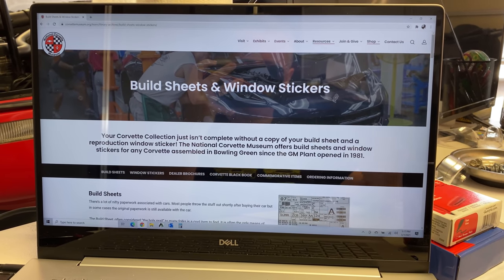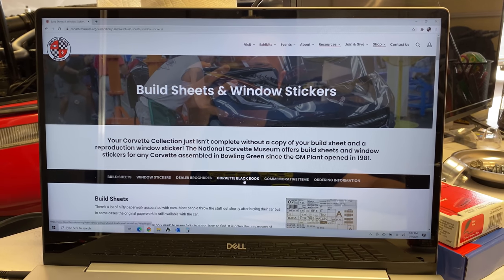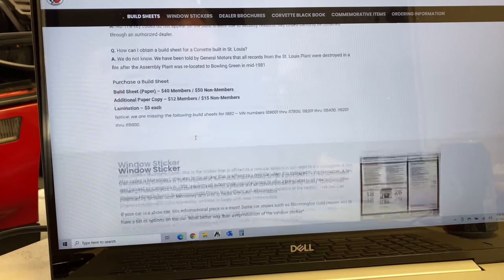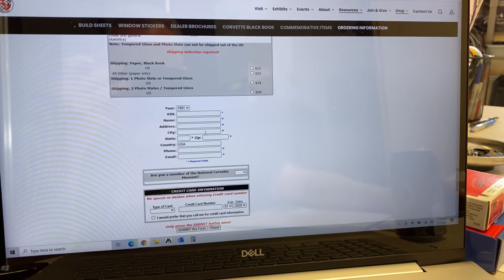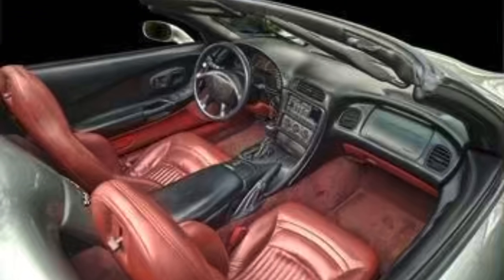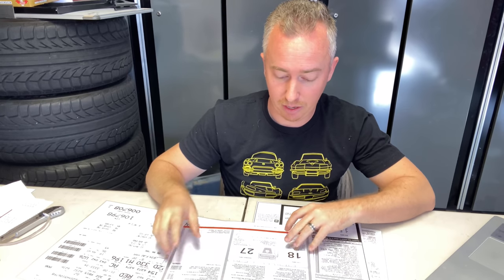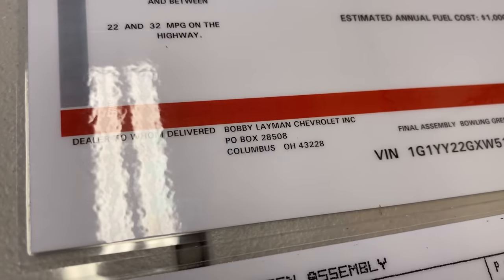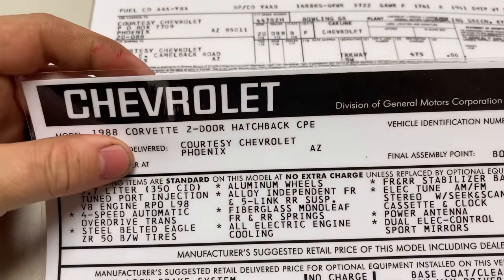Corvette Build Sheets & Window Stickers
My Corvette Life: Episode 356 - Corvette Build Sheets & Window Stickers

(91 Octane, Mustang Dyno)
1998 C5 Corvette Coupe - Modifications List
Corsa Indy Pace Car (Corsa Sport) axle-back exhaust
7.375" Pushrods
FAST 92mm Intake Manifold
LS2 Throttle Body
Bosche 42 lbs Fuel Injectors
DeWitts Radiator
DeWitts SPAL Fan Upgrade
aFe Controls / PHADT Control Arm Bushings
Baer Tracker Adjustable Tie Rod Ends
C6 Z06 Brakes
Stainless Steel Brake Lines
Xineering Downshift Blip Module
RaceGrip Suede Steering Wheel Covers
Corvette Envy LED Halo Tail Lights
Corvette Envy ACA Projector Headlight Housings
Clear DRL Housings
C7 Carbon Vented Front Splitter - Gloss Black
C7 Carbon ZR1 Style Side Skirts - Gloss Black
Corvette Creationz TPE 2" Flared Rear Quarter panels
C6 Z06 Rear Splash Guards
Forgestar F14 Wheels
(18x9.5 +49  Concave front, 19x12 +23 Super Deep Concave rear)